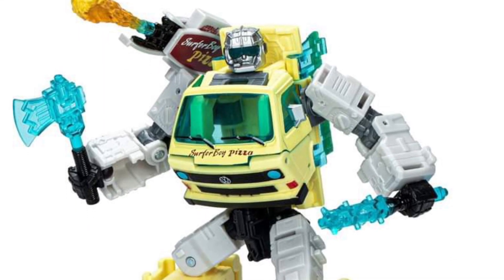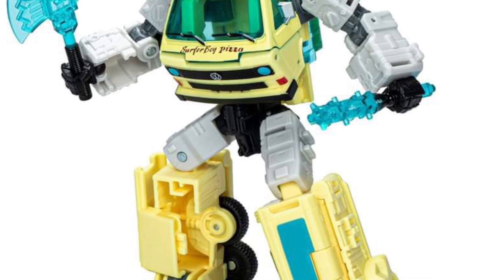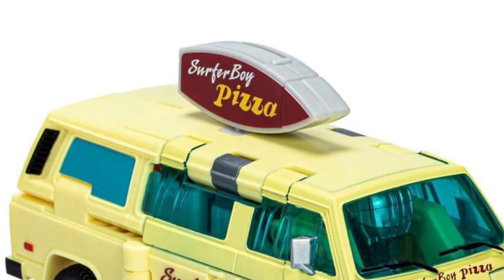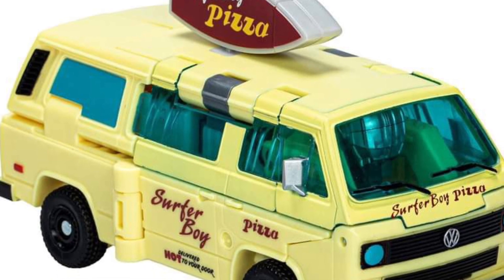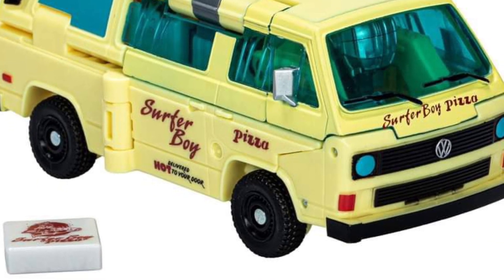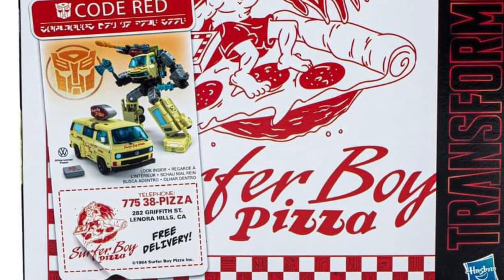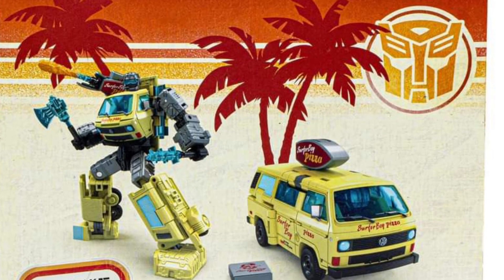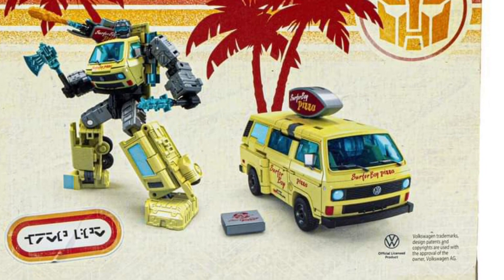New transformers possible first look stranger things surfer boy pizza van action figure transformer